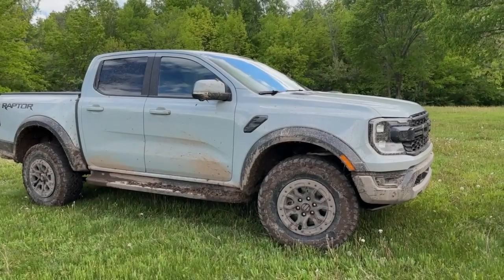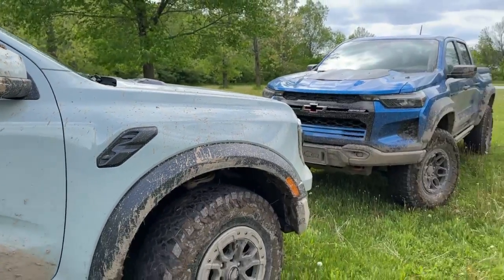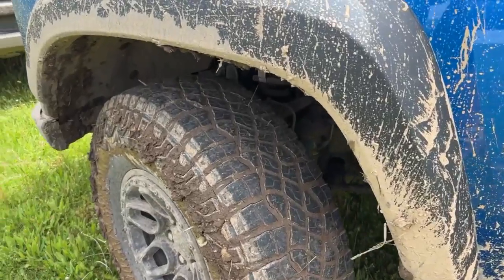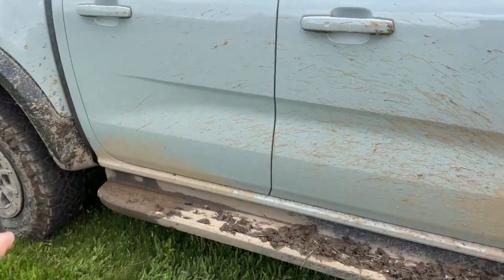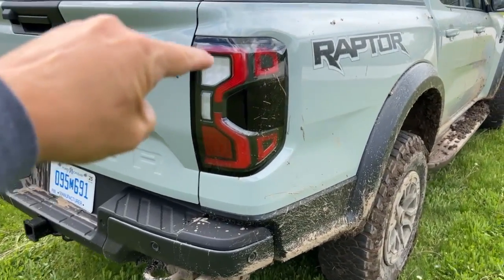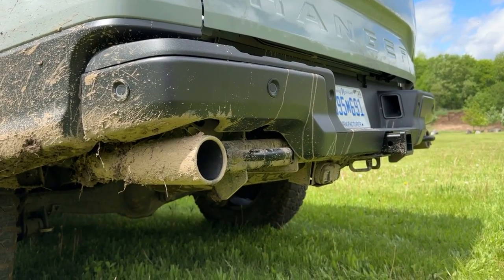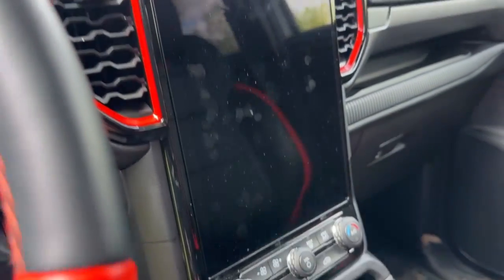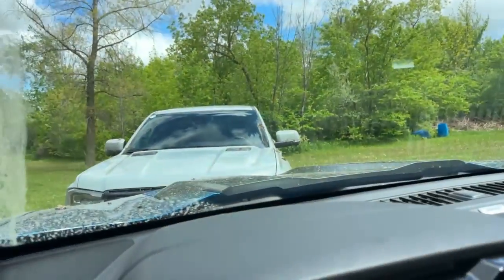MIDSIZE OFF ROAD BATTLE - 2024 Ford Ranger Raptor vs 2024 Chevrolet Colorado ZR2 Bison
The battle to be the most capable midsize truck is on and these two challengers are fighting for your votes. The 2024 Colorado ZR2 Bison featuring AEV off road bumpers and factory 35 inch tires is a strong contender for the king of the hill. Factory front and rear lockers, skids and killer looks. The one hold up may be price. The 2024 Ford Ranger Raptor brings true Raptor heritage to the small pickup truck. This truck features front and rear lockers with the Watts link for high speed desert running.

Today Expert Midsize truck reviewer Dave takes a quick look and compare of each manufactures midsize off road beats.

Jistah Guy, Rumesh Lance, Steve Poje, Mark King, John Sheerin, Randy Hughes, Richard Tokarski, Chris D, youtubecarspottersguide , Kevin Prestenbach, Michael Cooper, Justin Zimmerman, Jim Petersen, Erich Jefferson, Susan Jones, Rob Hallmark, Anthony Sparacio